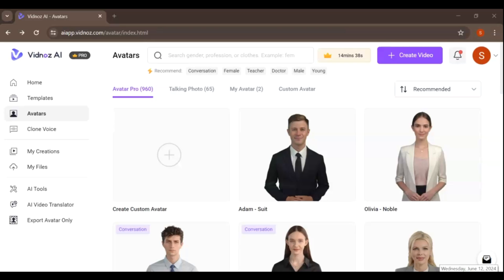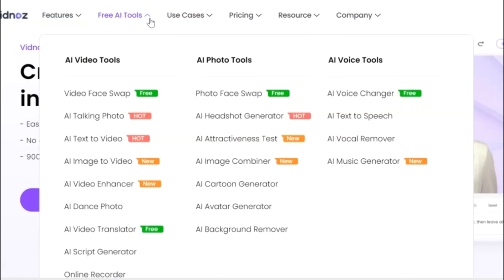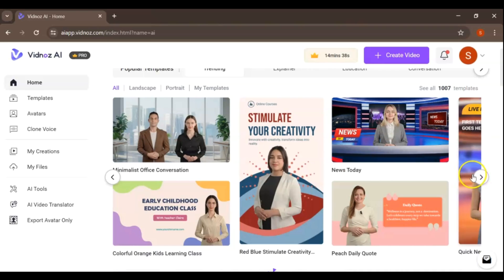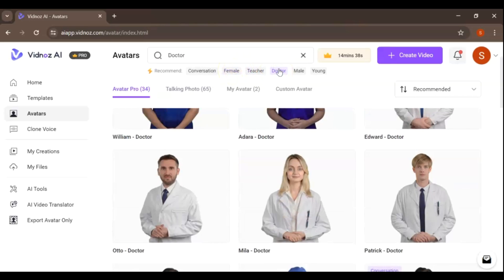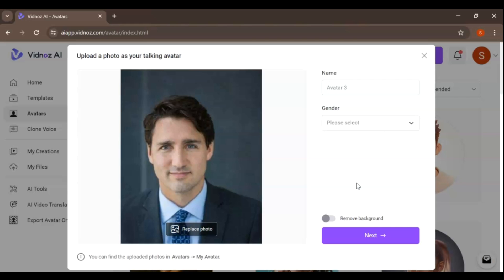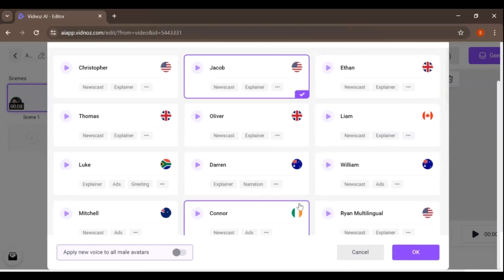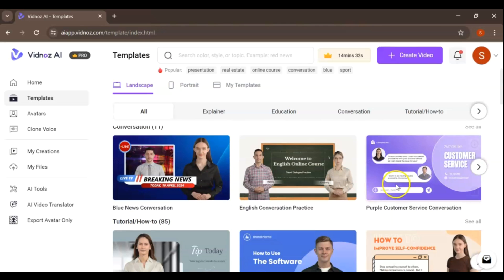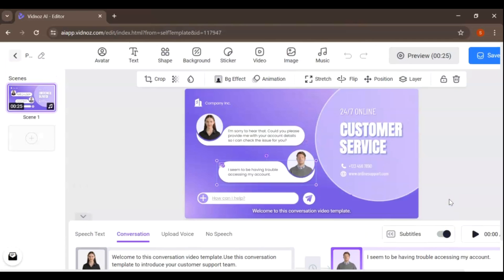Create Your Own TALKING Photo AI AVATAR Using Vidnoz || Image To Video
Hey everyone!
Today in this video, we're diving into the world of AI with an exciting tutorial on how to create your own AI talking avatar using Vidnoz—for free!
Whether you're a content creator, educator, or just love cool tech, this video is for you.